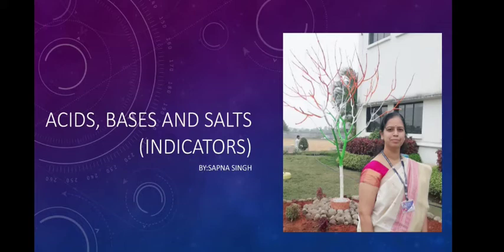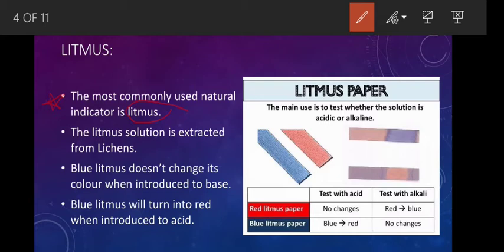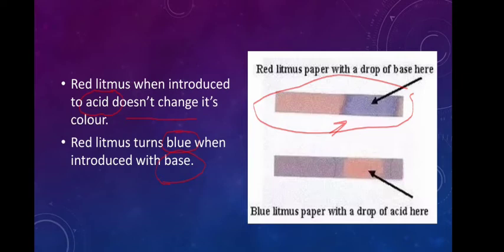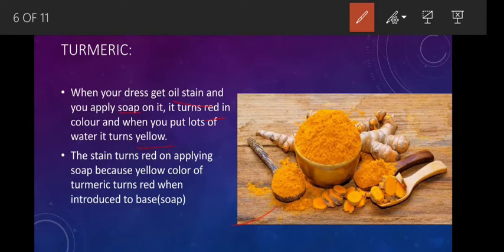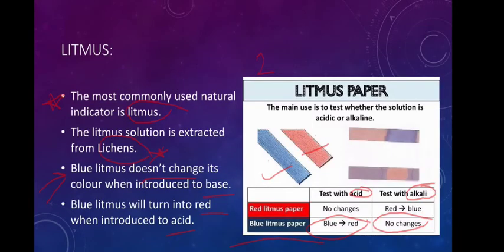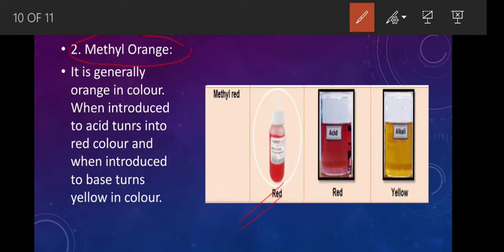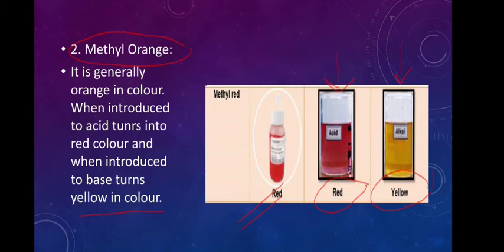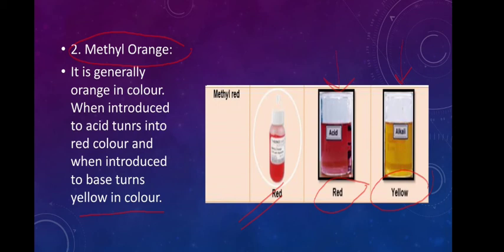Acids, bases and salts (Sub topic: Indicators)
You will learn about:
1. Indicators
2. Types of indicators